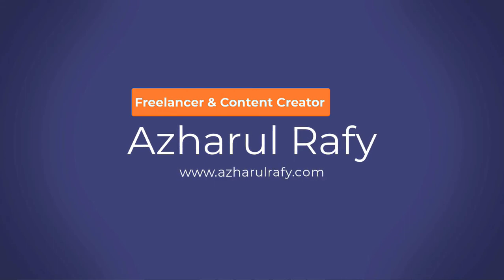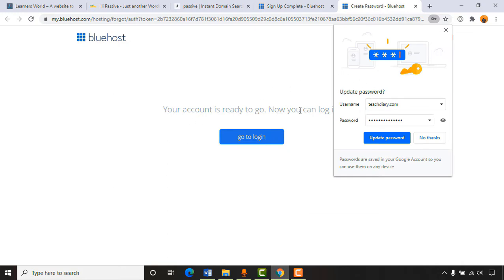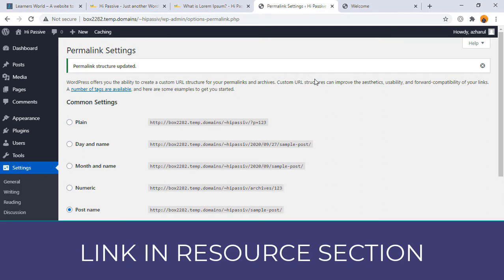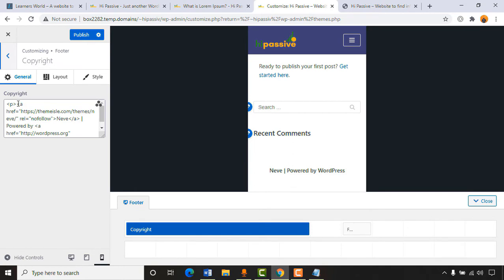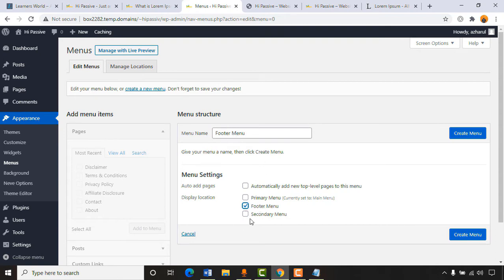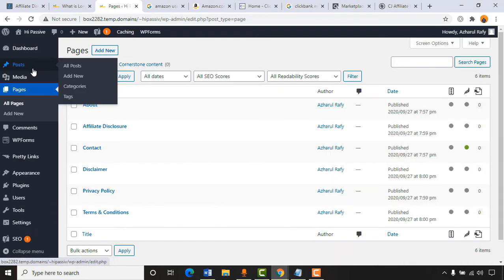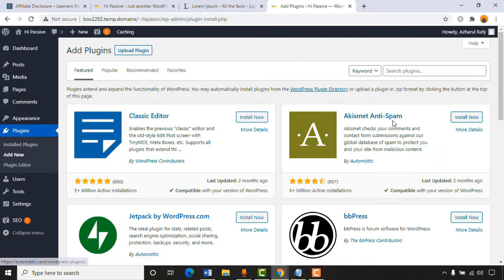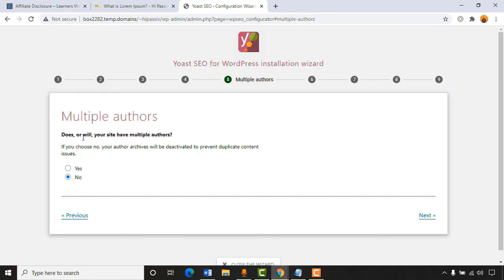How to Create Affiliate Marketing Website on WordPress | Full Setup - Step by Step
This is a complete tutorial on how to create and setup a website for Affiliate Marketing step by step from the scratch.

Start your Affiliate Marketing Blog Site with FREE DOMAIN & SSL from Bluehost Hosting:

1. Domain Name Idea:

I have used Domain Name Generator ) to find good a good domain name for the blog.

2. Hosting Service:

I have used Bluehost to purchase Domain Name, and Hosting Plan. Here is my Affiliate Link to Bluehost Web Hosting which you can use to support me and this channel (my affiliate link)

You will get the Domain Name and SSL Certificate FREE for the first year on the hosting plan registration from Bluehost.

If you are interested to work on only one website or blog, basic plan is all you need, but if you are planning to take blogging as your profession, and if you are interested to create multiple websites for affiliate marketing - then please go with the other plans that suits best for your need.

3. Best Themes for Affiliate Marketing:
Astra & GeneratePress are the most popular WordPress themes for blogging.

Astra has lots of templates and functional options, and GeneratePress is popular for its simplicity and light weight.

BTW - I am using Neve theme for almost all my blogs - because it is light weight, easy to customize and for the speed.

Here I have added a list of WordPress plugins which could make your affiliate marketing website more functional.

You don't need to install every plugins I have mentioned here, add a plugin when you need them.

I would suggest you to watch some tutorials on a specific plugin before you install on your site.

Really Simple SSL
Contact Form
Easy Table of Contents
Pretty Links
Yoast SEO or Rank Math SEO
LiteSpeed Cache
WP Rocket
Max CDN
Lightweight Accordion
Stackable
TablePress
GetAAWP (For Amazon Affiliate Blog)